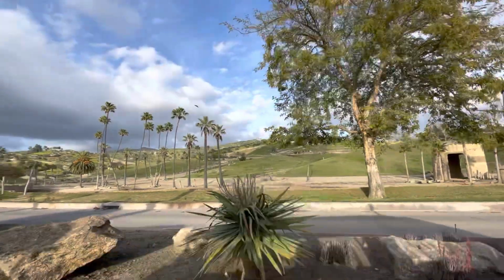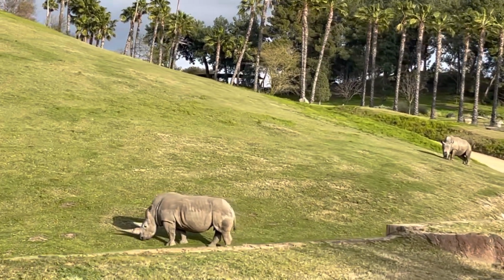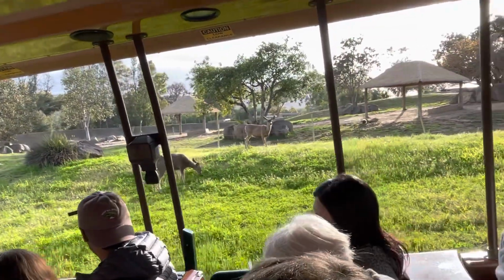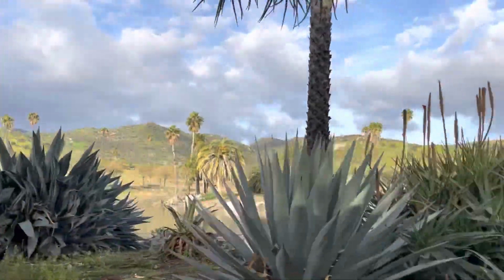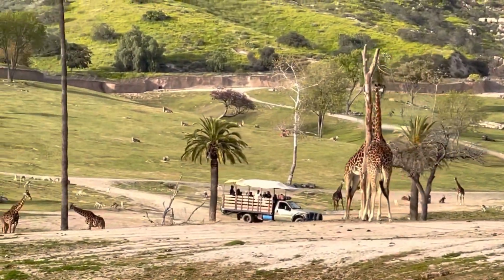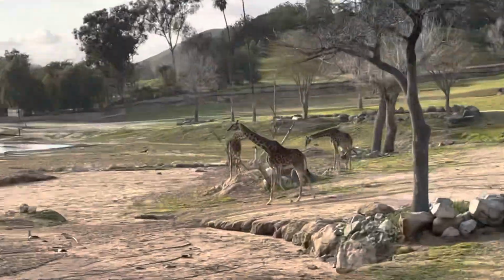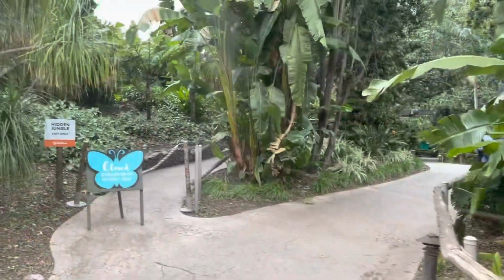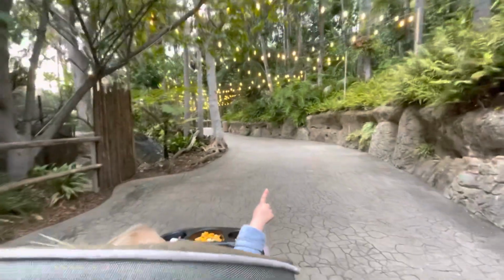SAN DIEGO ZOO | SAFARI PARK | AFRICA TRAM TOUR | WHITE RHINOS | CALIFORNIA WILD FLOWERS | 🍀 2023